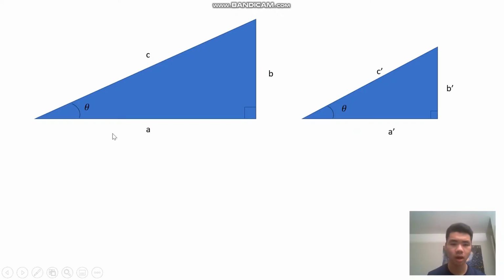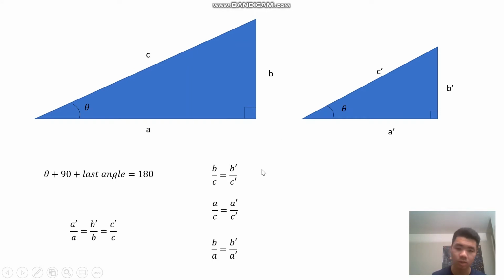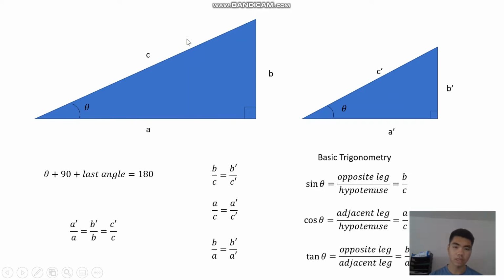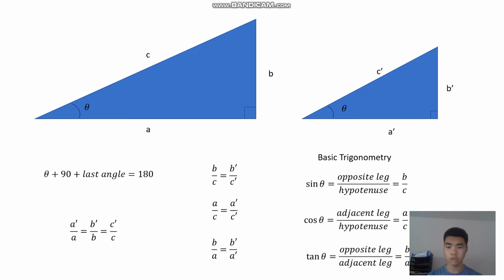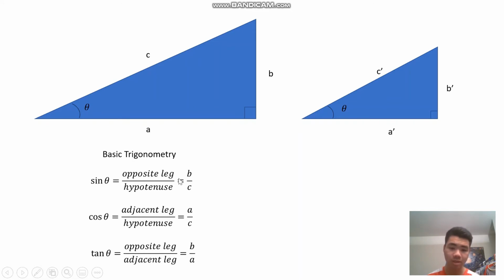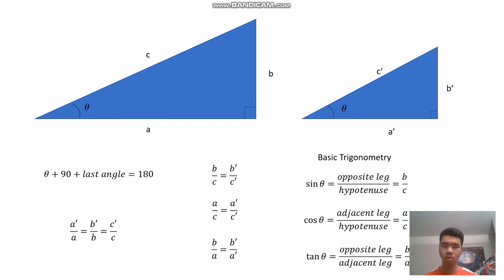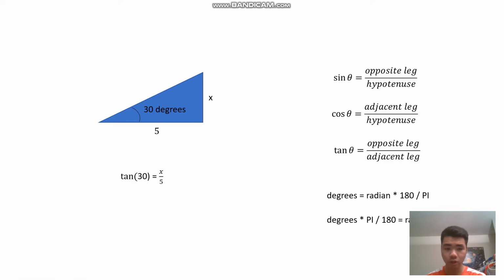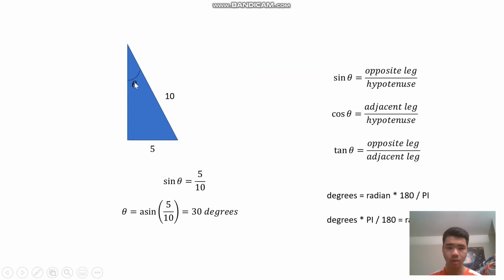Webots and Erebus Competition Trigonometry Tutorial - Victor Hu and Jeffrey Cheng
Go here to see all other future meetings and recordings for past meetings